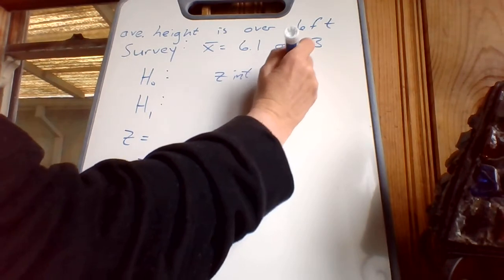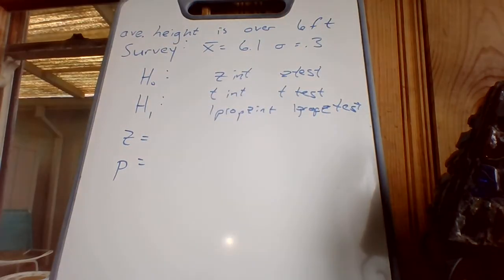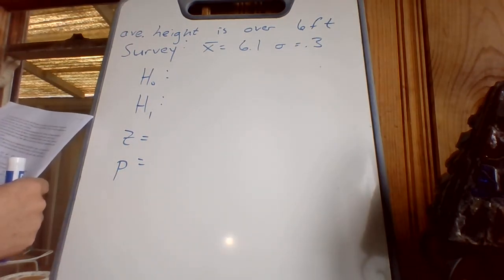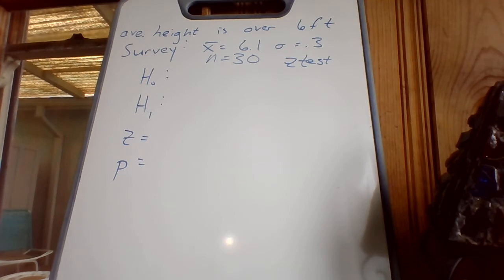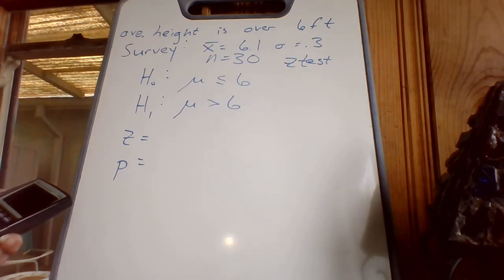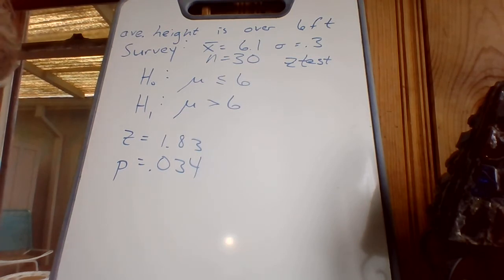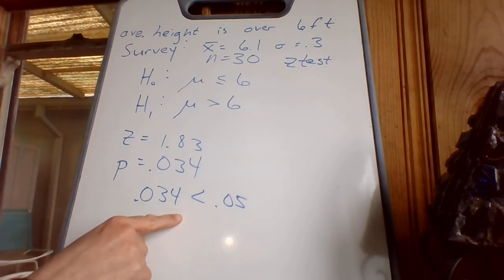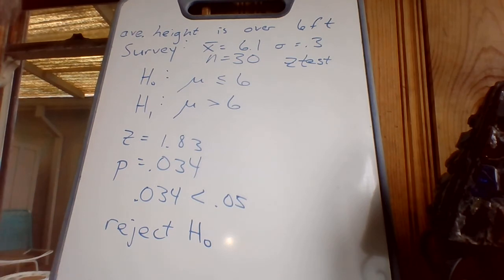Section 7.2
For homework 4 and 5, z test